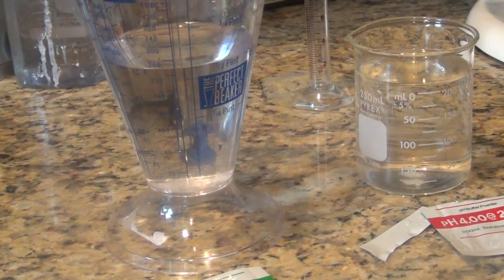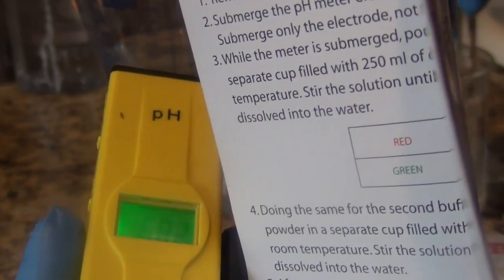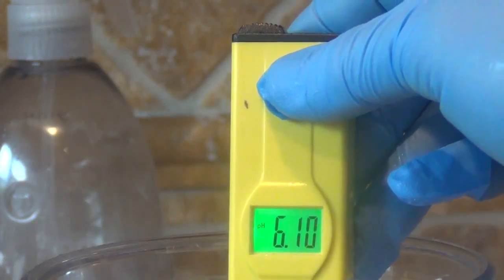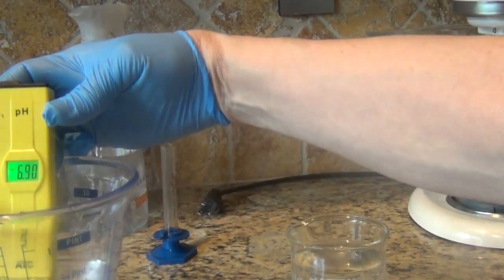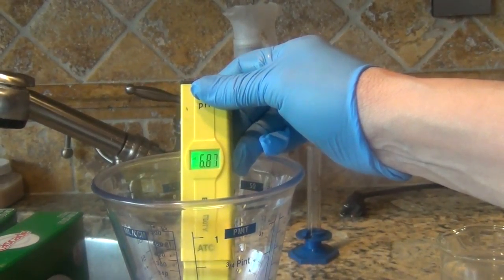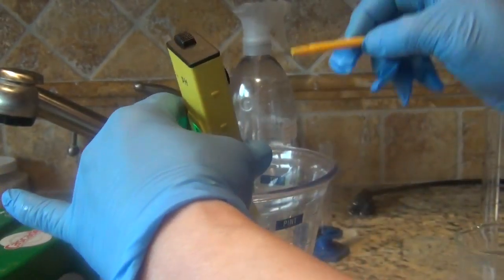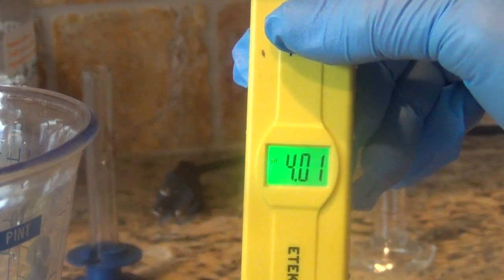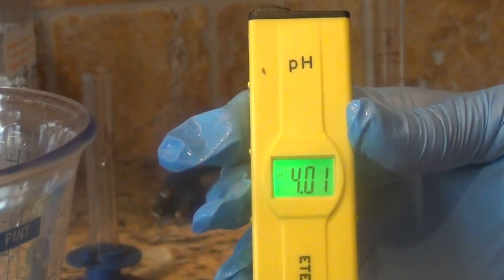Splendida Nutrita Calibrating A PH Meter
How to calibrate a PH meter. It's like watching paint dry but in case you're having issues.